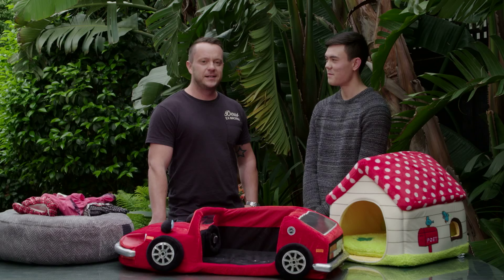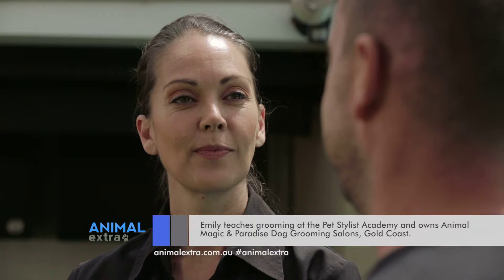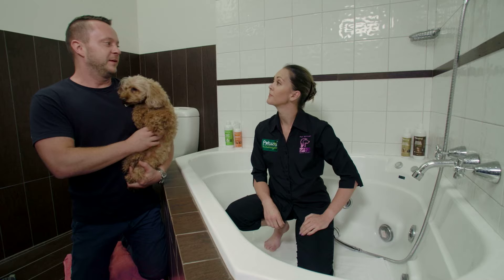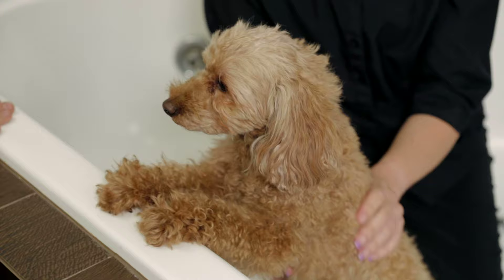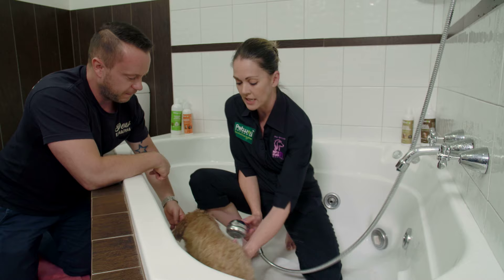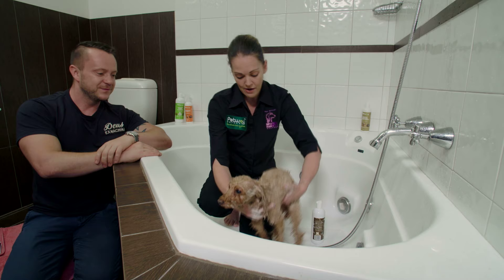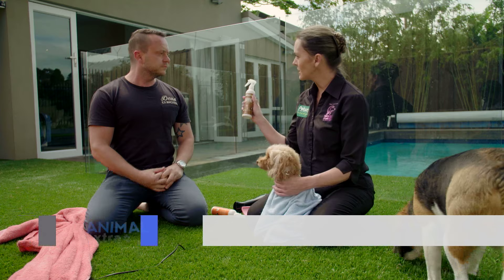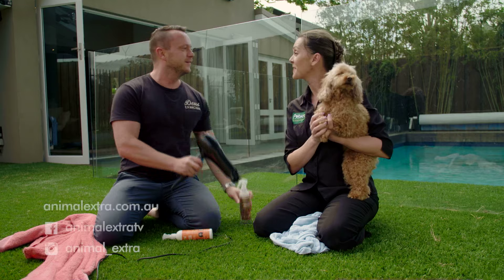How to bath your dog at home – Using Petway Petcare products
Join world class pet groomer Emily Myatt as she takes us through the grooming process.